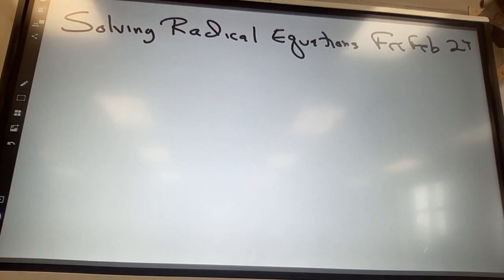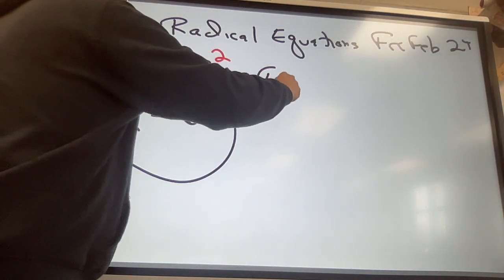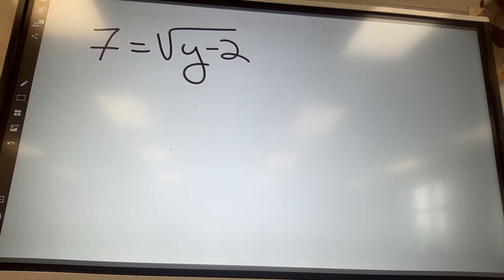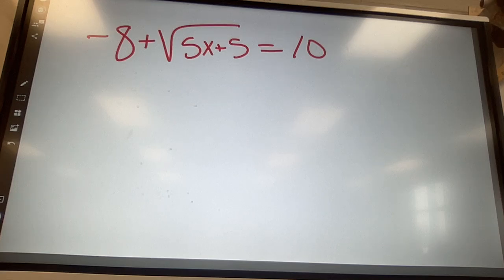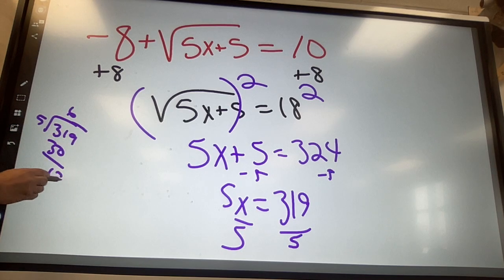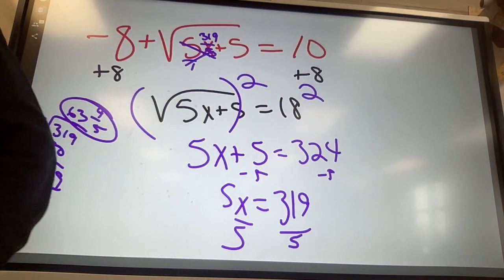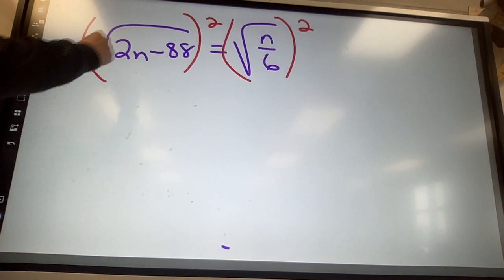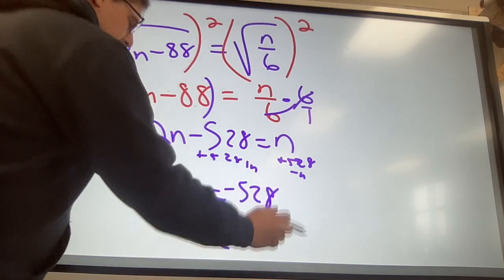Alg 2 Class Video Feb 24, 2023